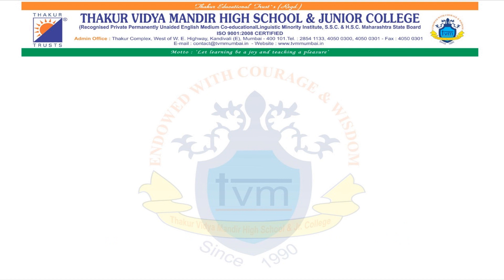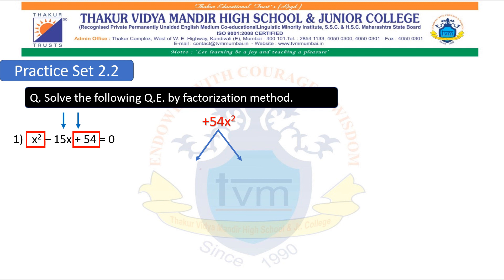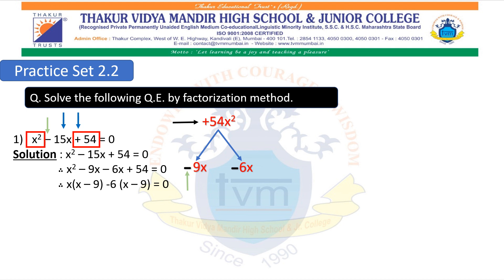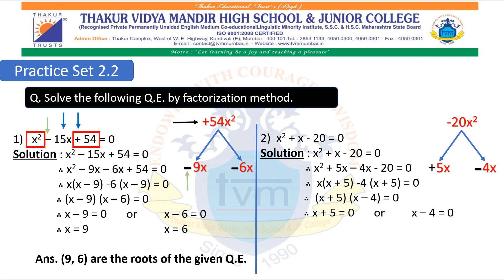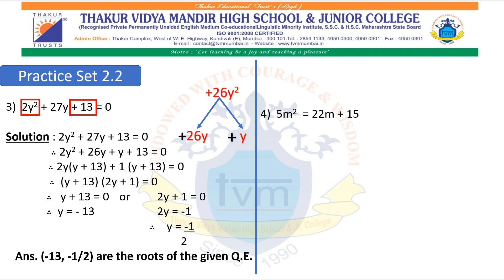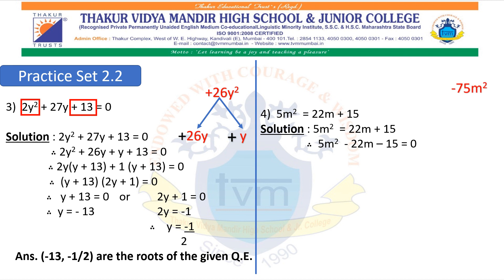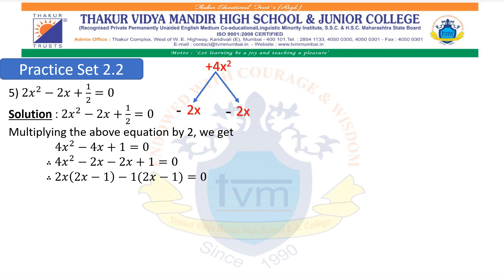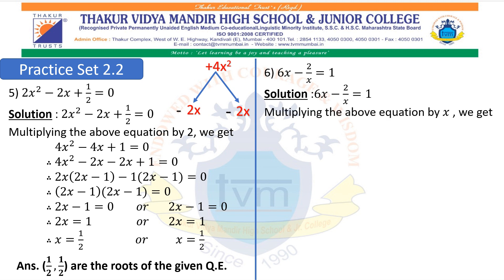TVMHS Std 10 Mathematics (Part-1)Quadratic Equation(Part-3) by Anil Sir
Std : X
Subject : Mathematics (Part-1)
Topic : Quadratic Equation (Part-3)
Made by Anil Sir